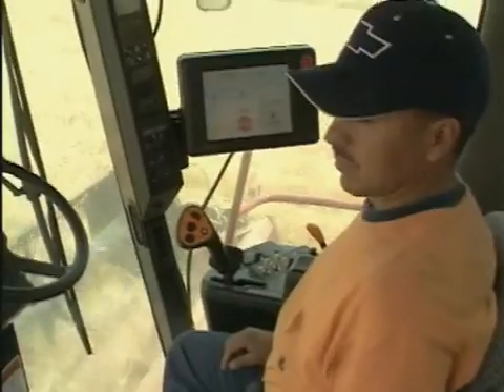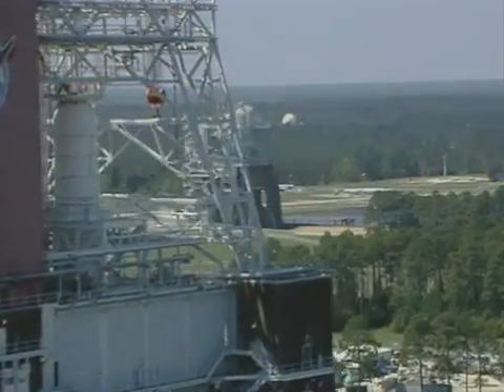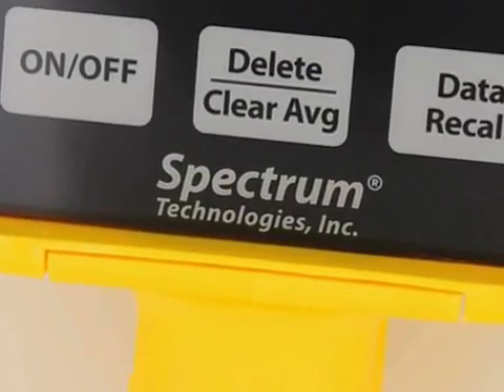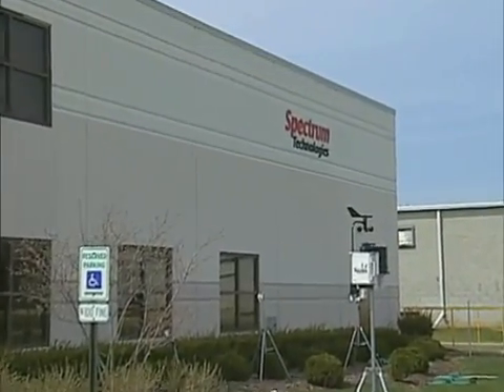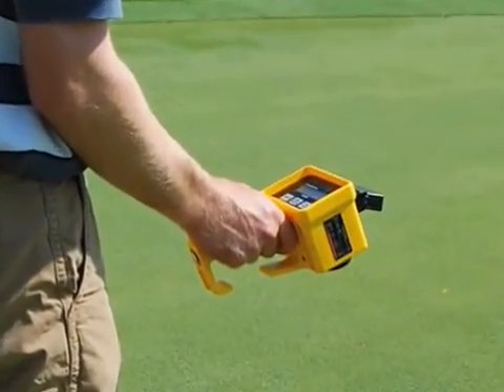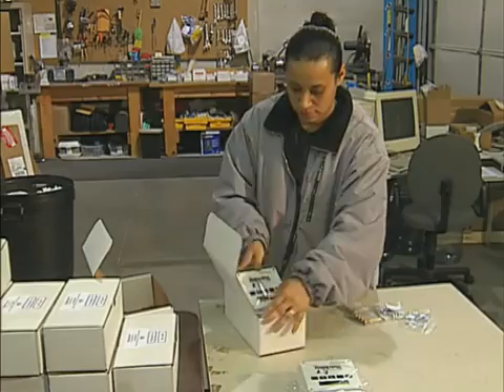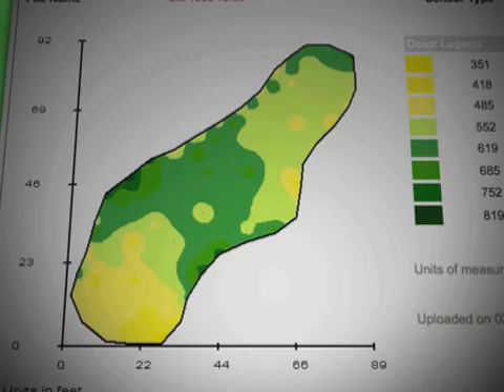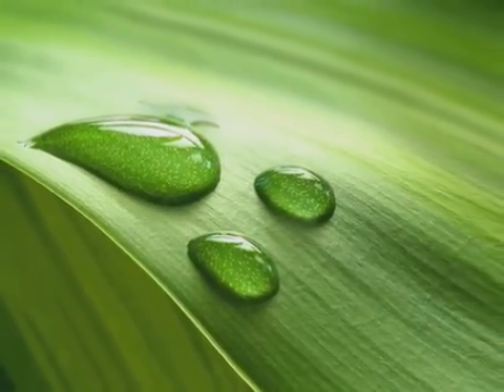NASA SBIR technology transfer: Spectrum Technologies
Just because a plant looks healthy, doesn't always mean it is healthy. Today, growers can use a diagnostic tool, created in part by NASA technology, to judge the health of their crops up to two weeks before there are any visible signs of problems.

The FieldScout meter takes reflected light from plants and gives users a precise measurement of chlorophyll levels.

For more information on this spinoff, see the original article from Spinoff 2009